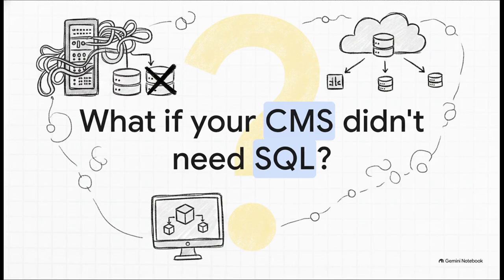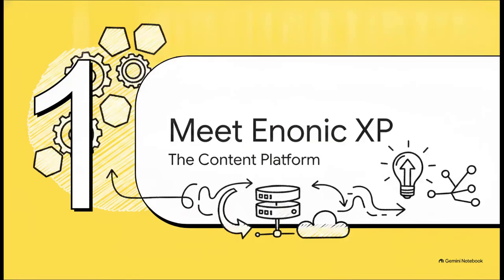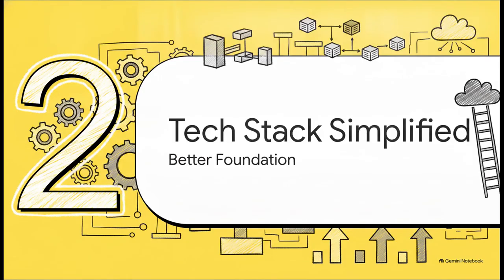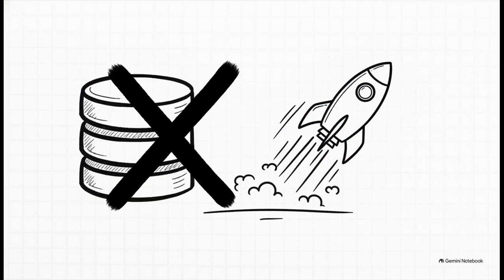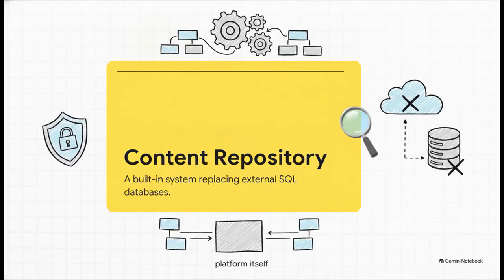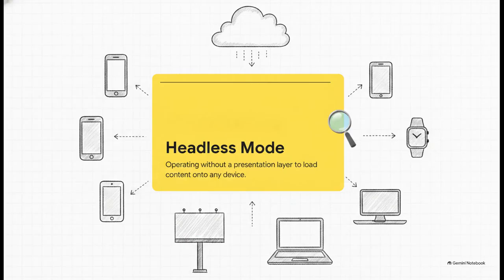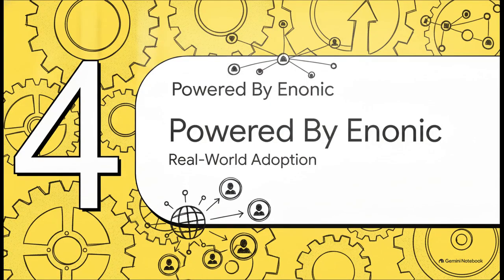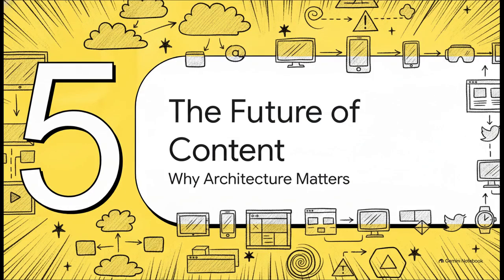Why GraphQL is the Future of API Development